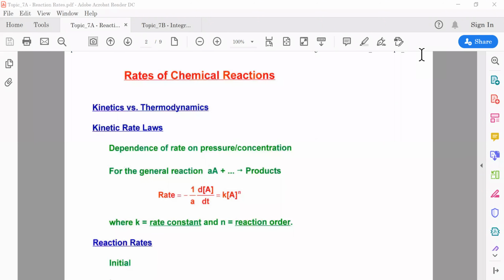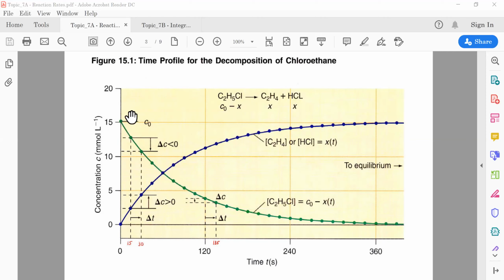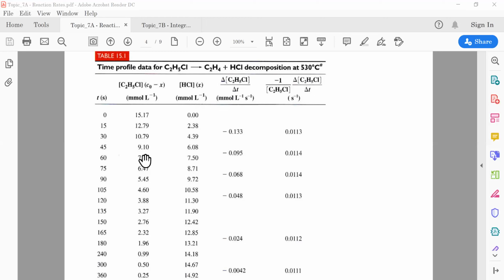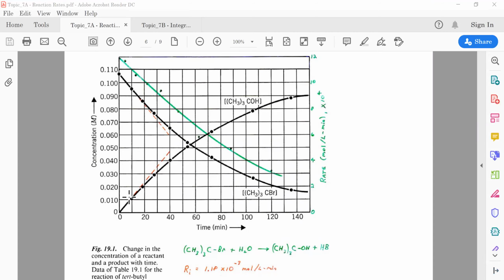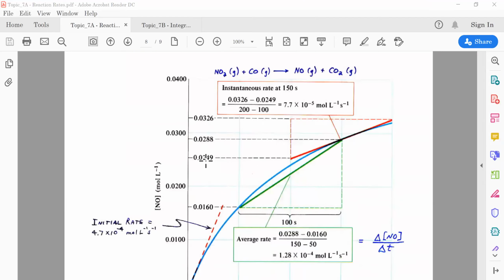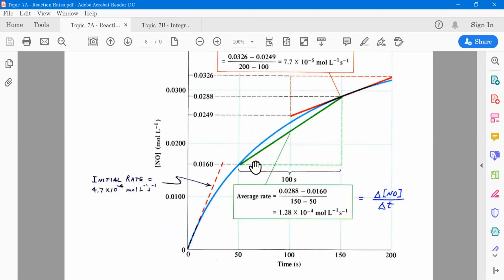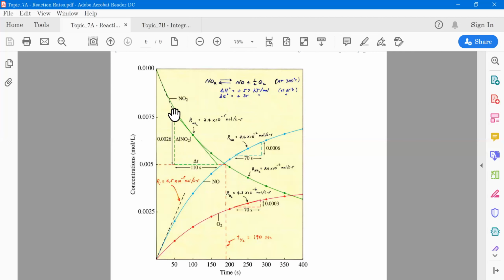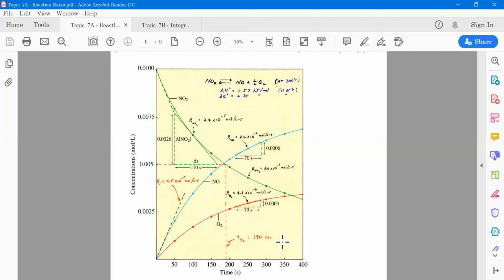Topics 7A.1-7A.3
Lecture Notes from Atkins/Jones/Laverman 7th ed.